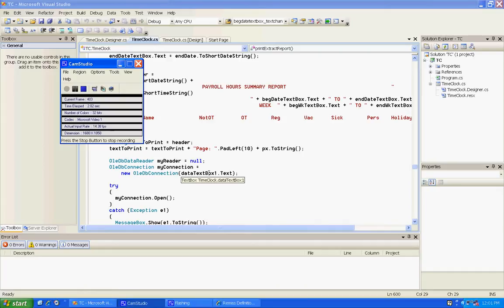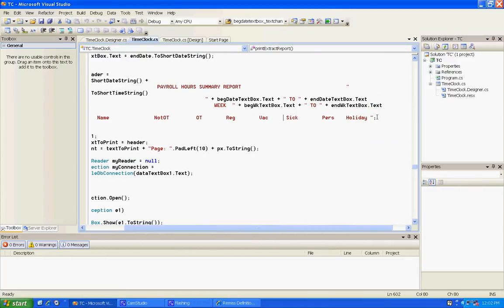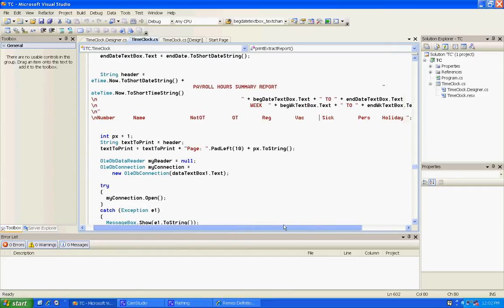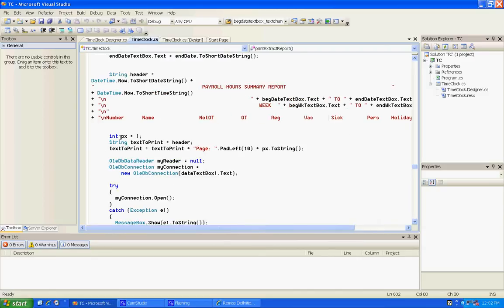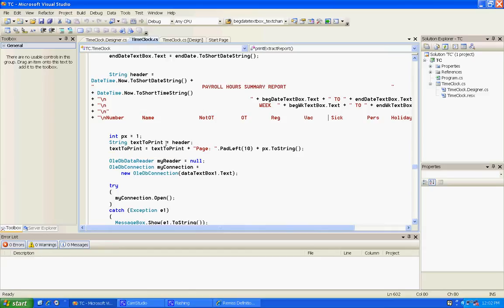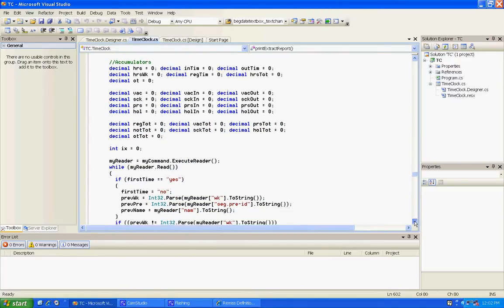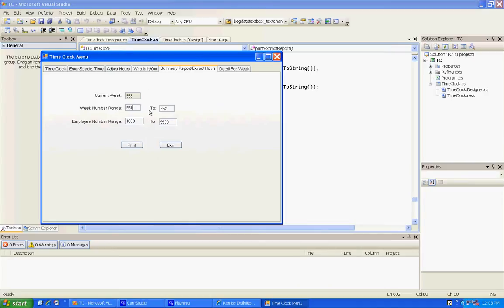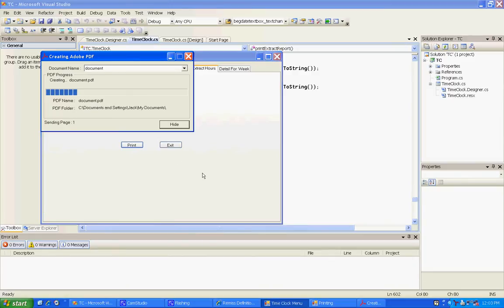C# Programming Tutorial - Print Part 5 Report Document Printing Page Counter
We continued on with our report and did a page counter in the heading